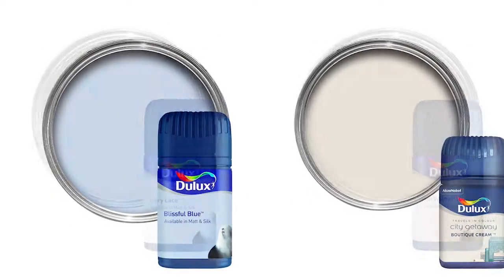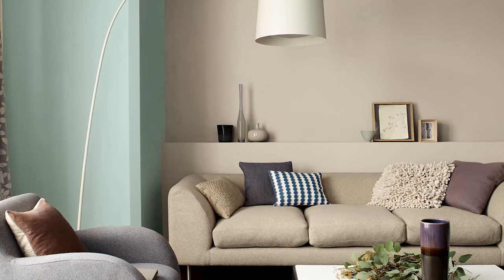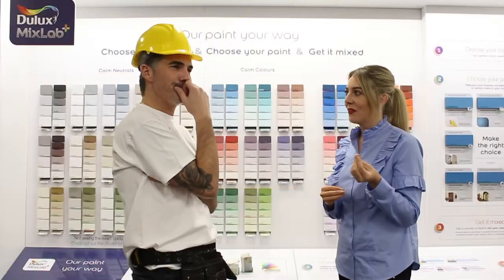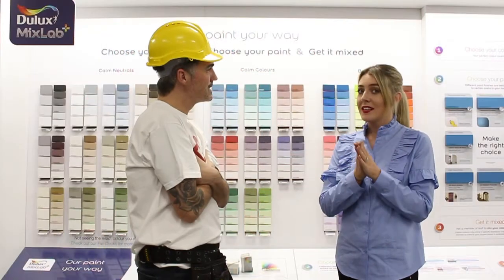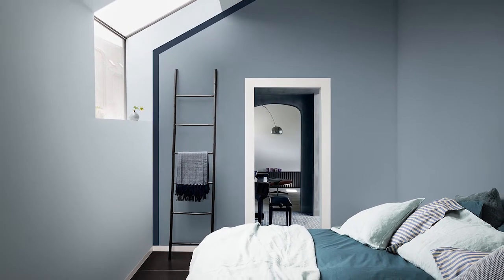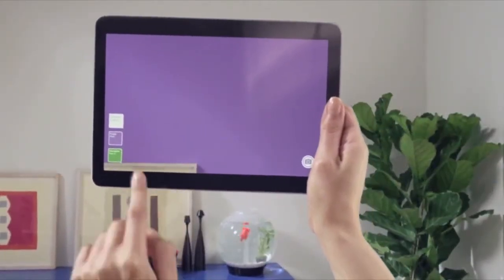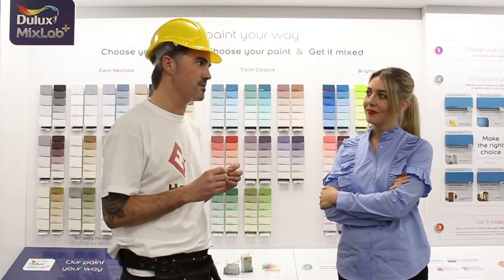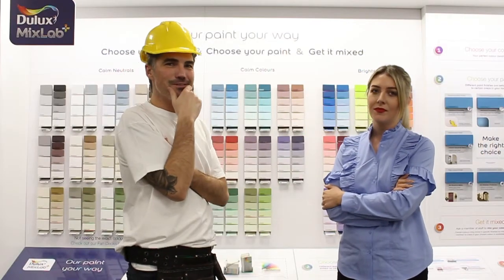What Paint Colours Works Best With Everything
Hardware Harry asks Dulux, what colour works best with every other colour?